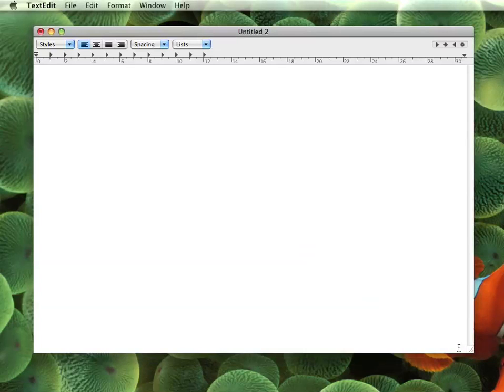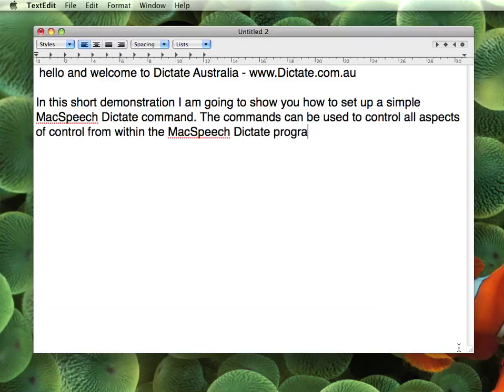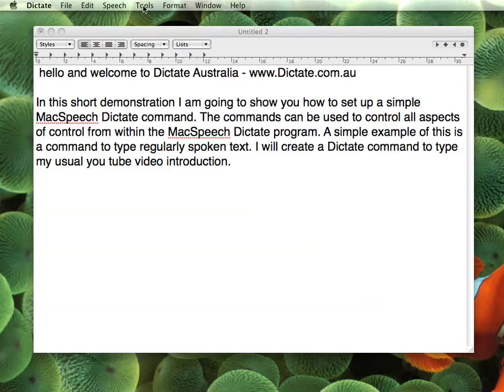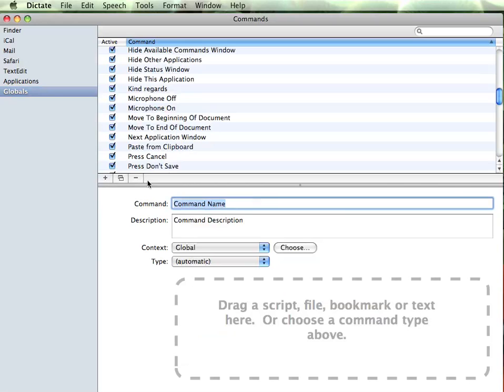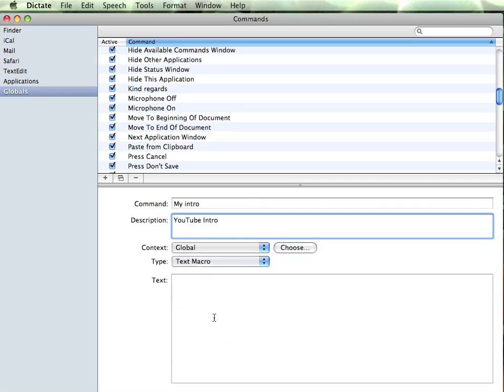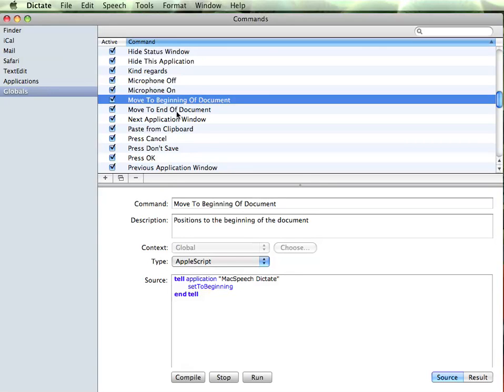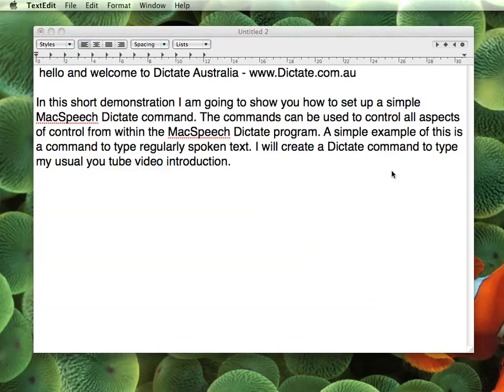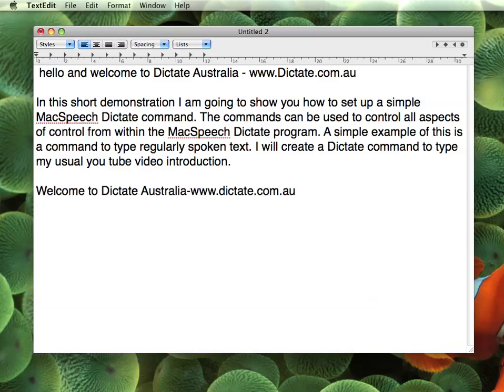MacSpeech Dictate - Simple Text Command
This demo shows how to setup a simple text echo command. If you regularly dictate the same bits of text like an email footer or something similar you can create a command in MacSpeech Dictate to type it for you using a simple voice command.